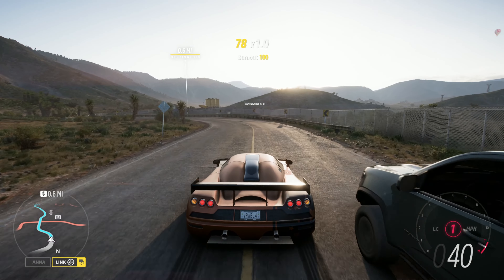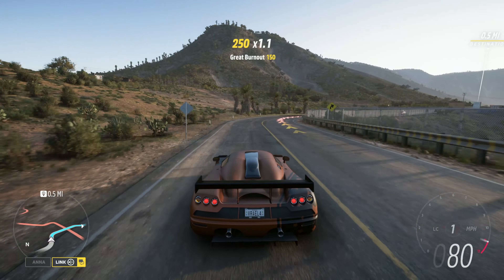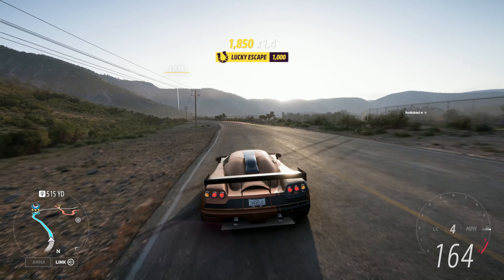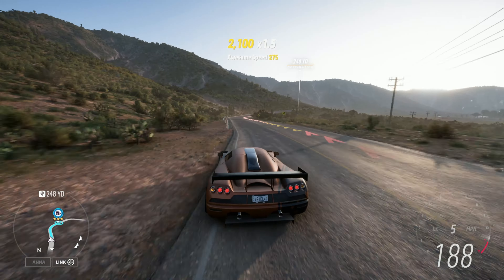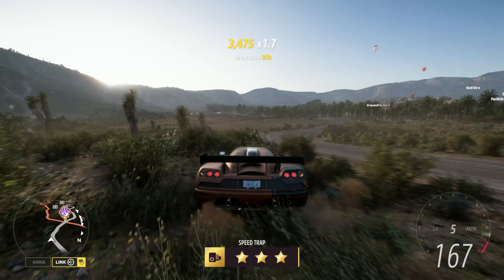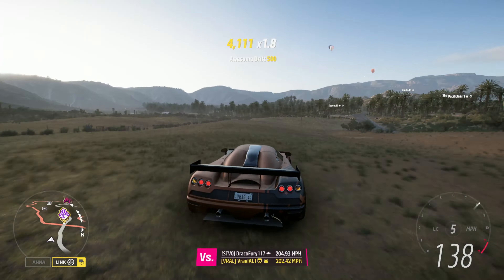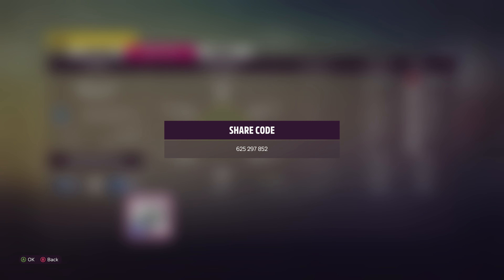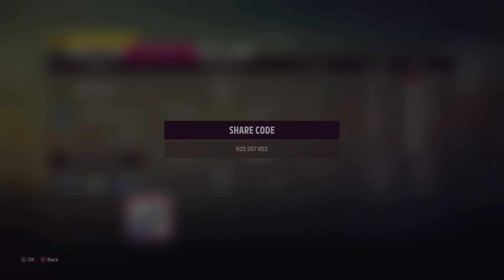Orogrande Rush Speed Trap | Rally Adventure Guide | Series 23 'Beach Party' Summer | Forza Horizon 5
Speed Trap: 'Orogrande Rush': S2 Class Anything Goes: 160.00 MPH:
2008 Koenigsegg CCGT (the one I'm using in the video): 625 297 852
2008 Koenigsegg CCGT (slower but grippier): 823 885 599
2012 Hot Wheels Bad to the Blade: 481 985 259
2011 Lamborghini Sesto Elemento Forza Edition: 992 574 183
2017 Aston Martin Vulcan AMR Pro: 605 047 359
2018 Ferrari FXX-K Evo: 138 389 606